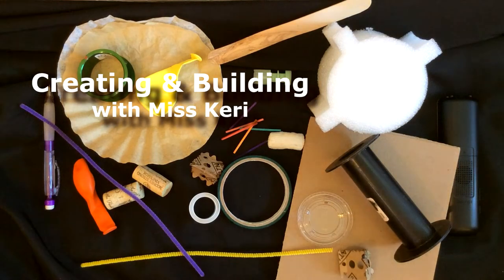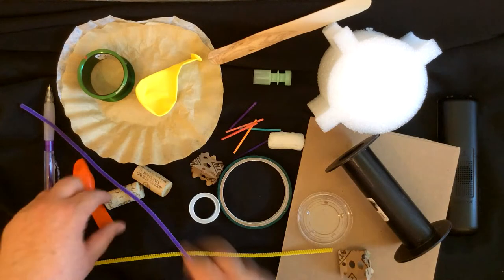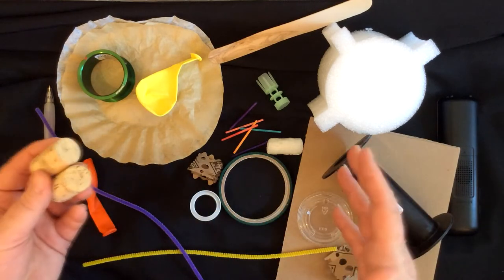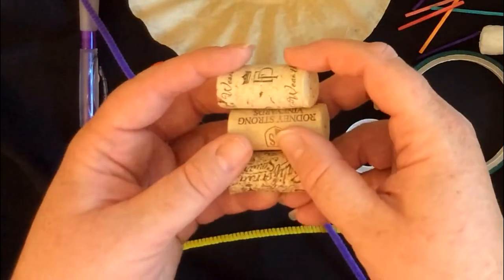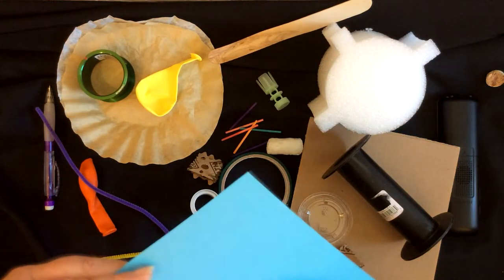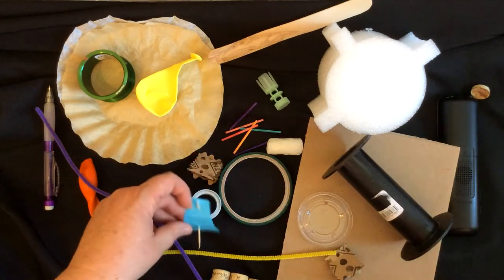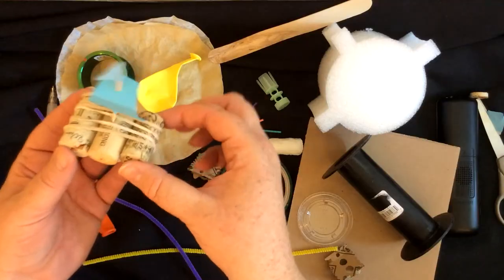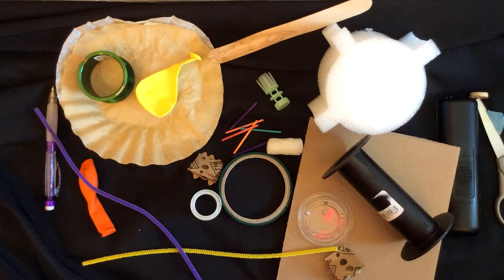Creating & Building with Miss Keri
Creating and building with recycled materials is fun!  Where might your imagination take you?